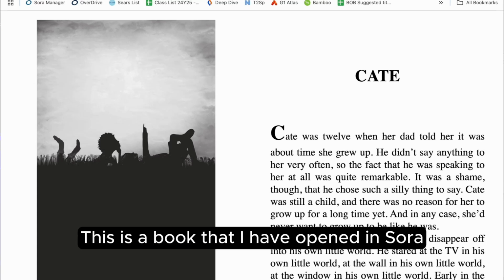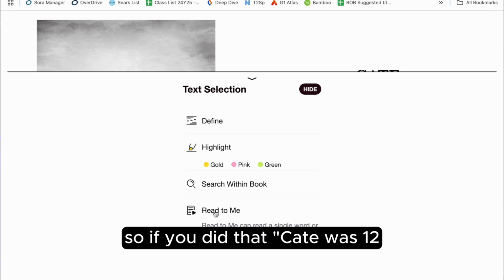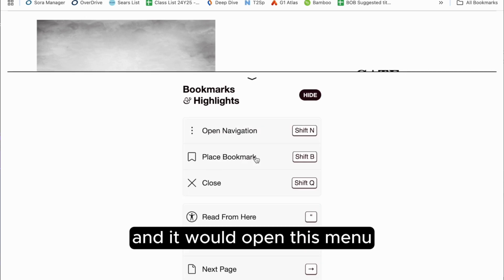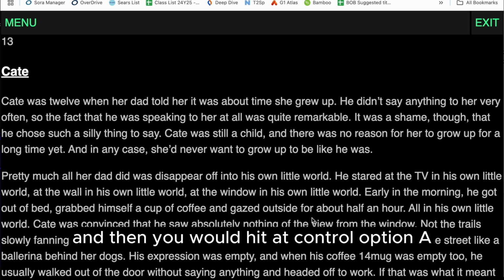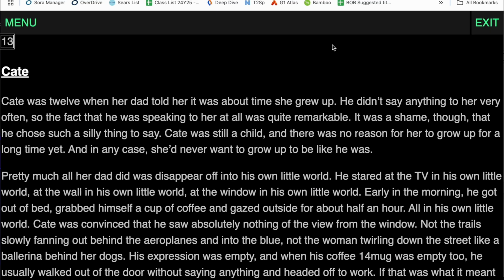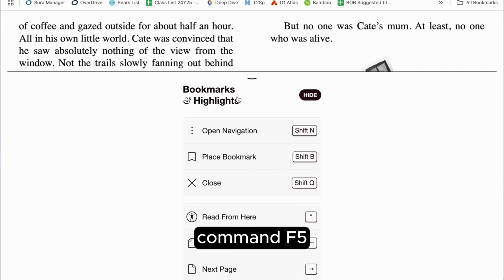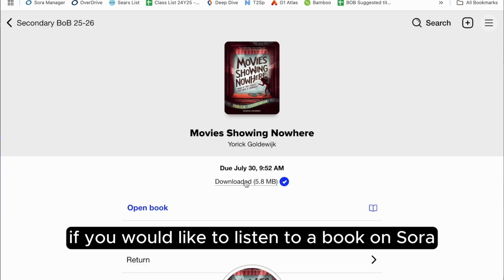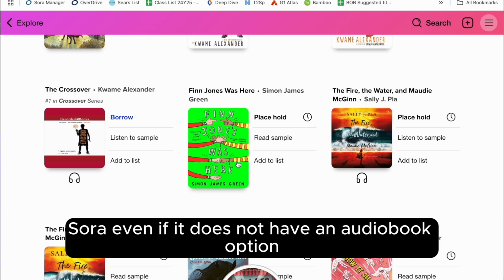Using MAC Voiceover on Sora Tutorial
For eBooks on Sora that don’t include an audiobook option, this tutorial demonstrates how to use your Mac’s built-in VoiceOver feature to enable text-to-speech, allowing students to listen as they read.